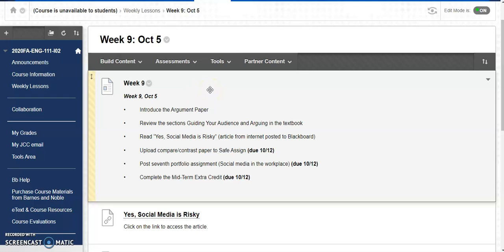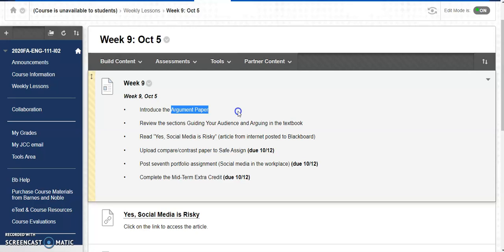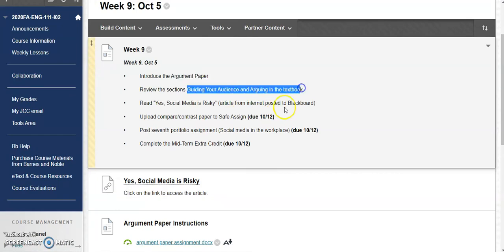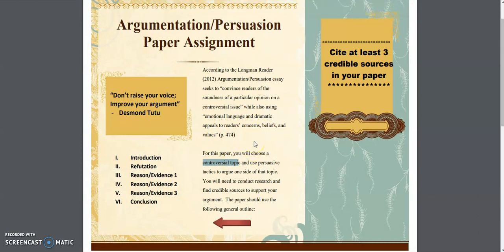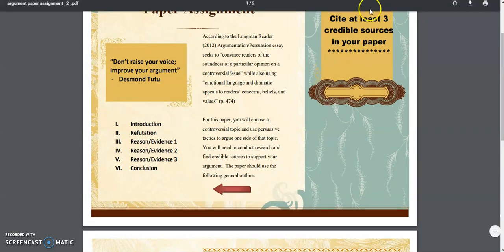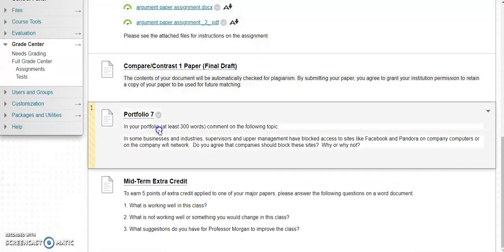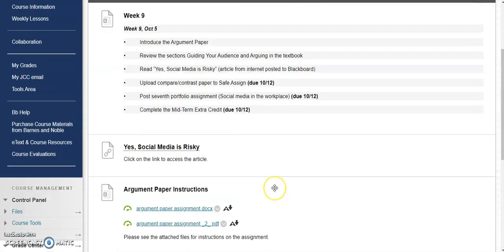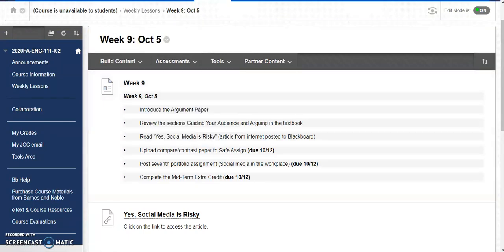JCC ENG 111 F20 Week 9 Morgan